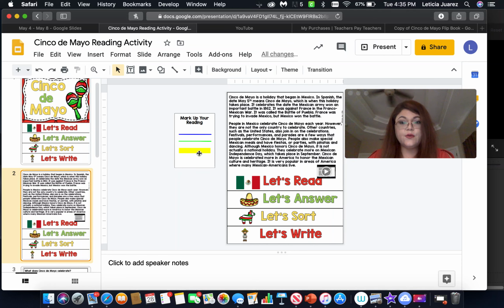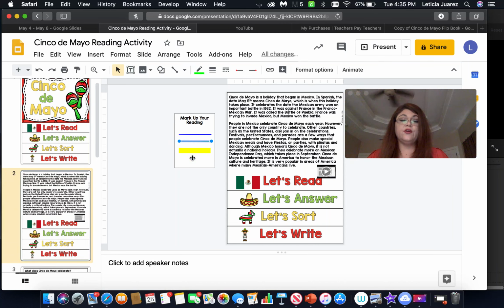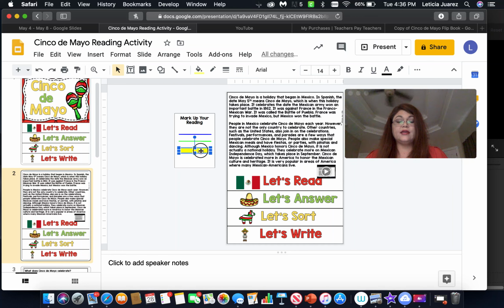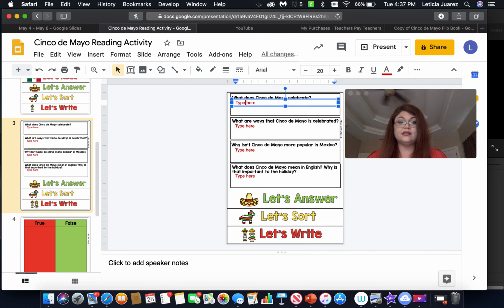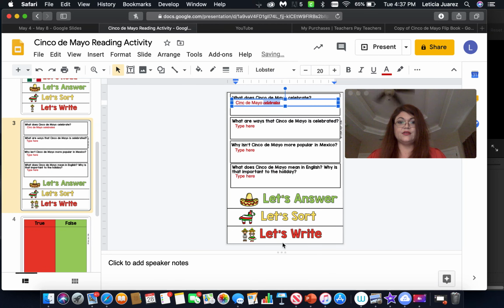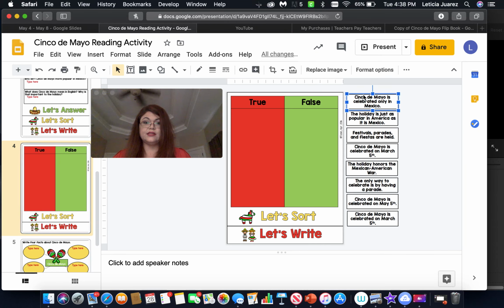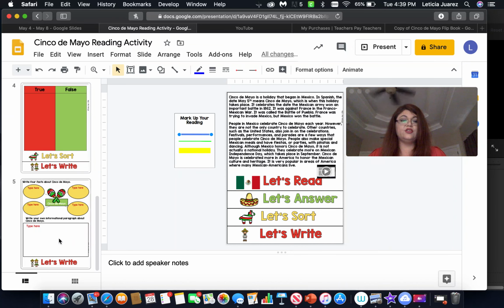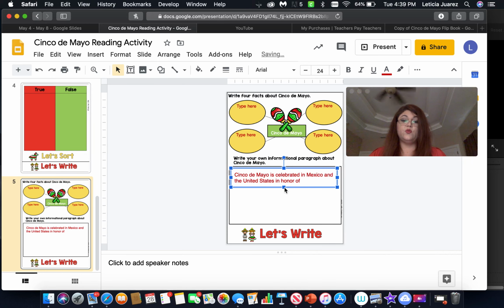Cinco de Mayo How to Google Slides